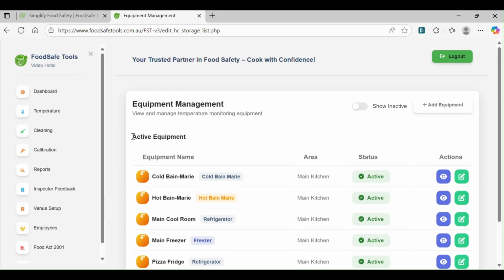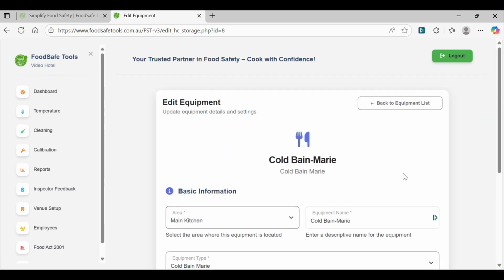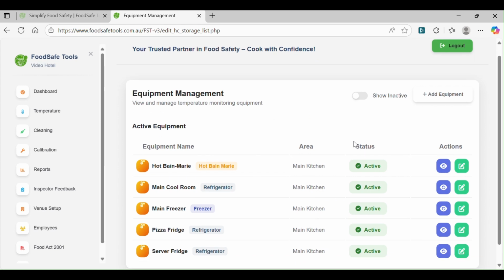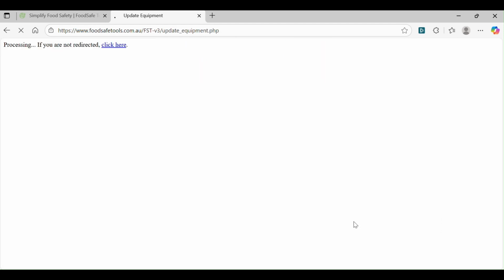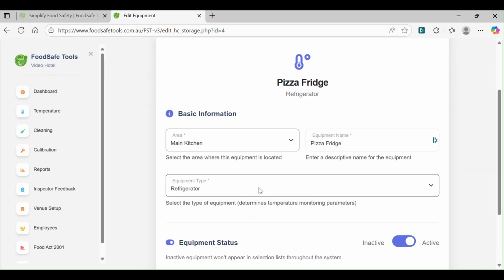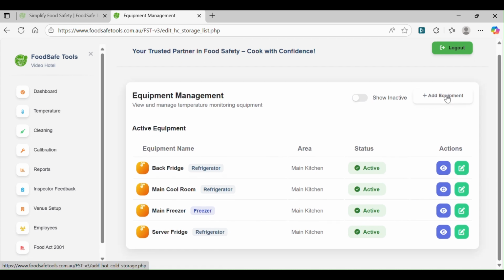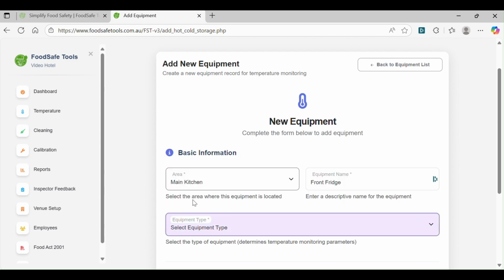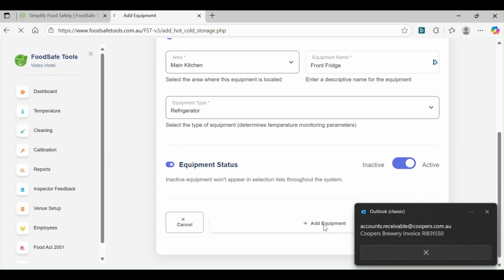FoodSafe Tools - Manage Equipment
This video offers step-by-step guidance for managing equipment lists within the system, commonly used in venues or kitchens. It shows how to review and modify existing equipment types, emphasising the importance of checking current data before making changes.

Users learn how to deactivate equipment by marking it as “inactive” in the edit menu — illustrated with examples such as a “cold bay.” The video also explains how to add new equipment by choosing the relevant area, entering a name, and selecting an equipment type. The active equipment list generated through this process is then utilised for tracking temperature recordings.